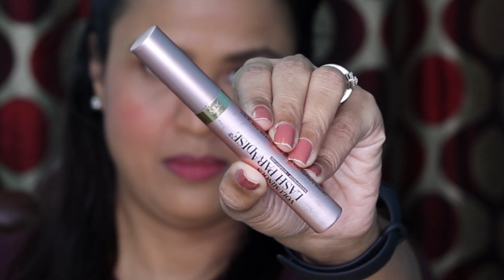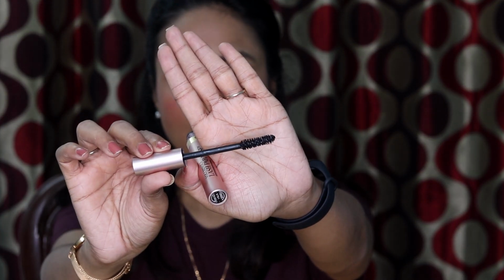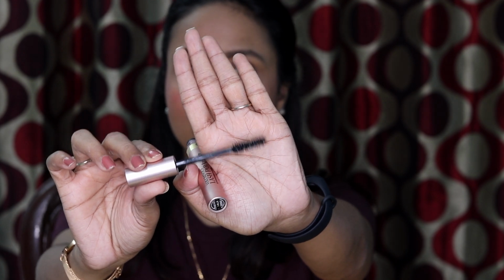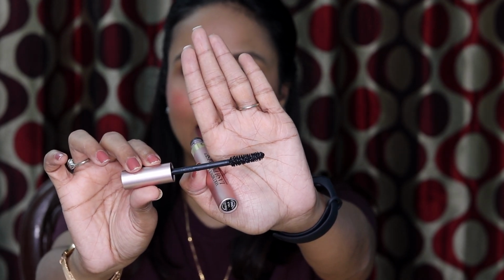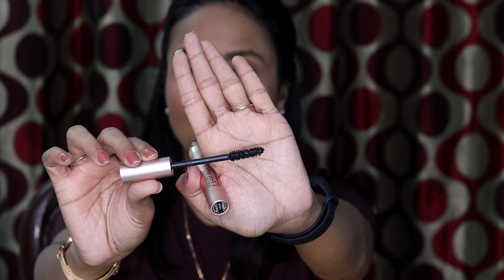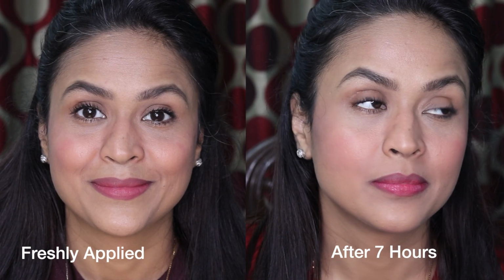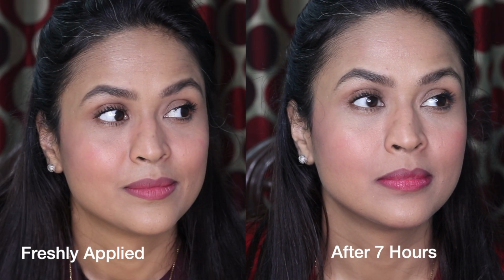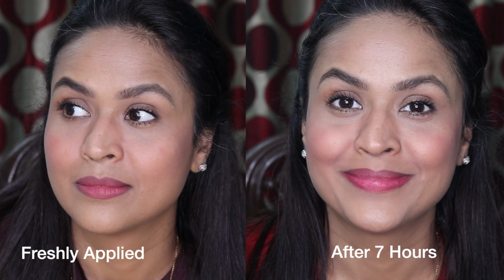An absolute need in your makeup routine | L'Oreal Paris Lash Paradise Mascara | Wear Test & Review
Also Watch -